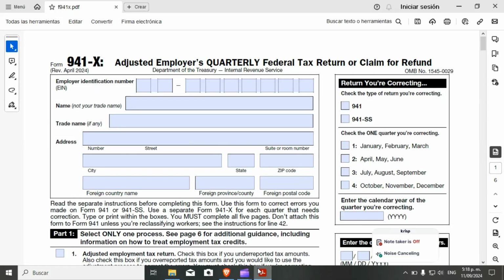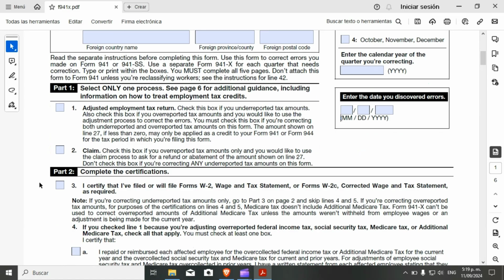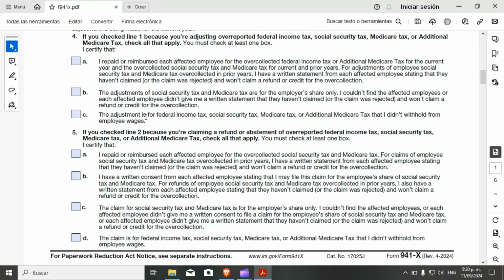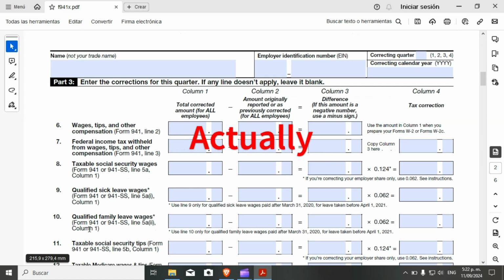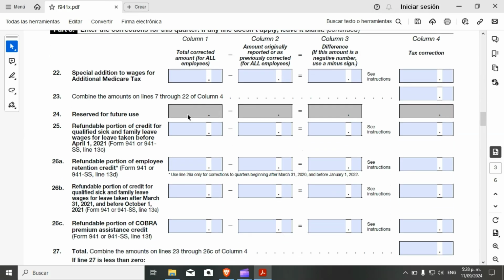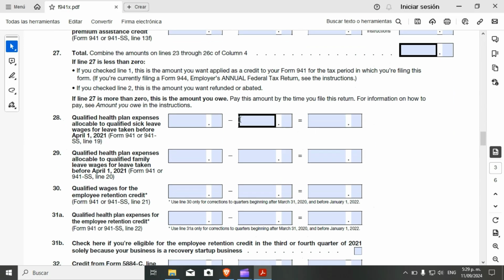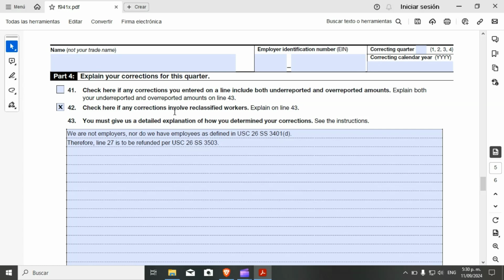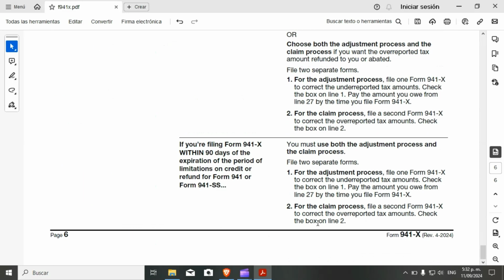941x Small Business Tax Freedom